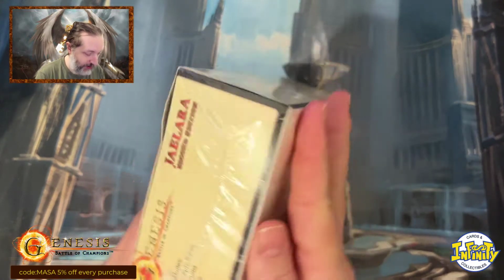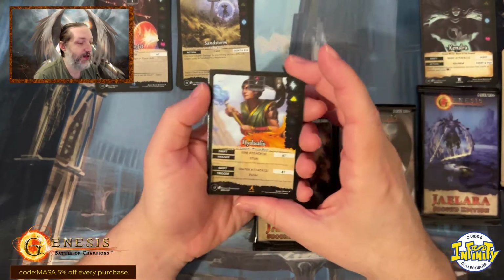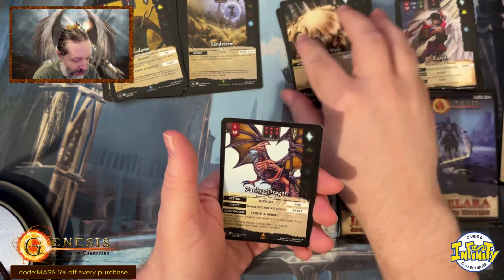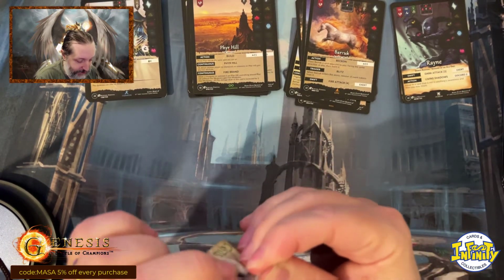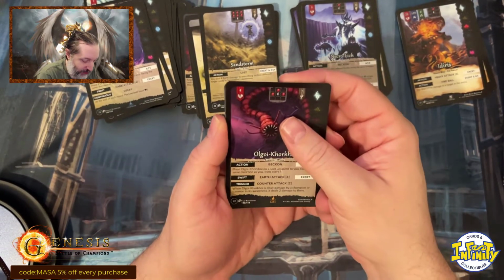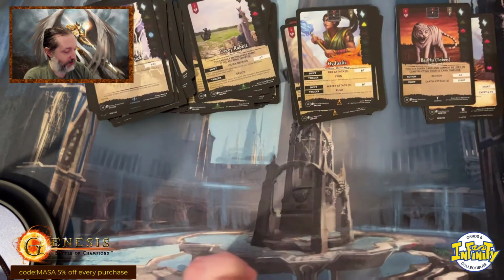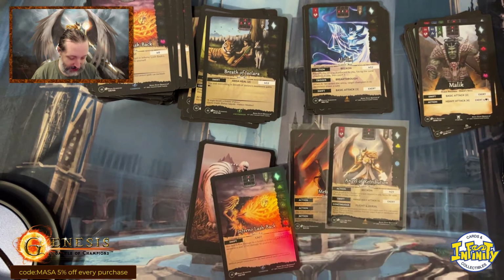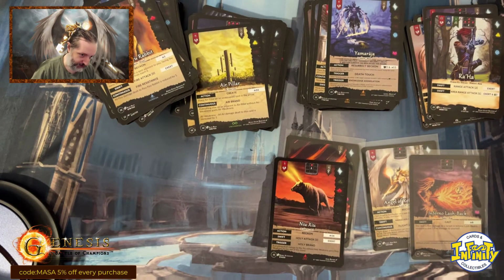Genesis Jaelara Box opening. New TCG coming to Kickstarter in December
Lots of Genesis for orders next week. KS edition on preorder next month

Reach out to Infinity discord for info on how to get Genesis products or for any questions. (@Masamune69)